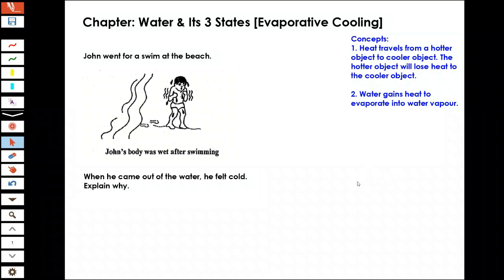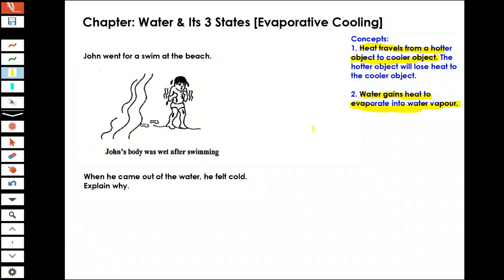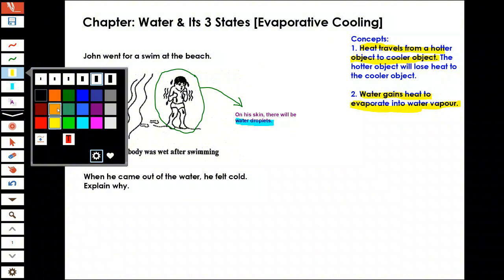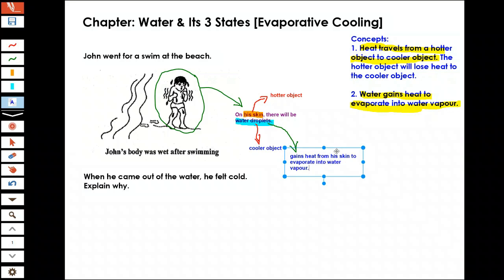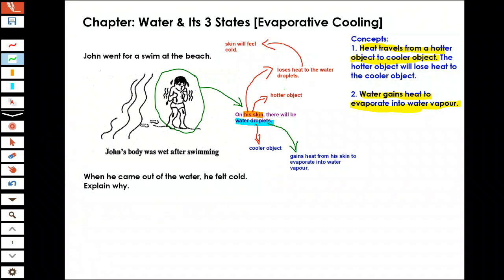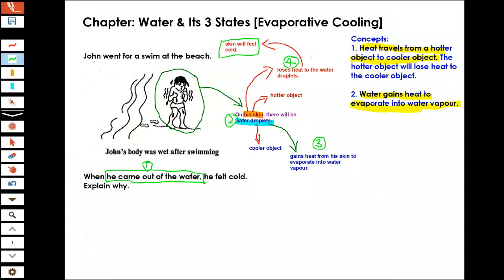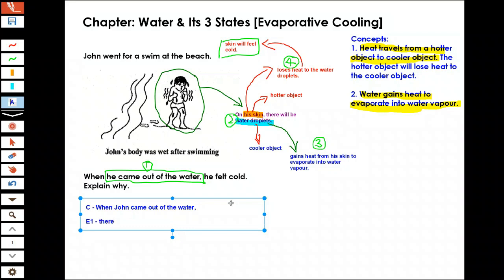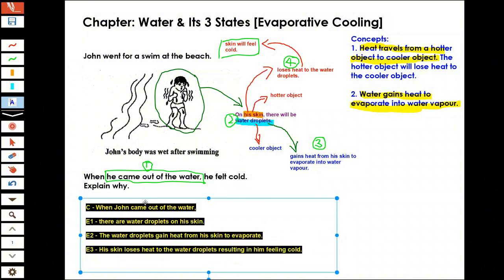Upper Block Science Exam Question on Evaporative Cooling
In this video, I will be sharing with students on how to solve a popular Water & Its 3 States question on Evaporative Cooling.